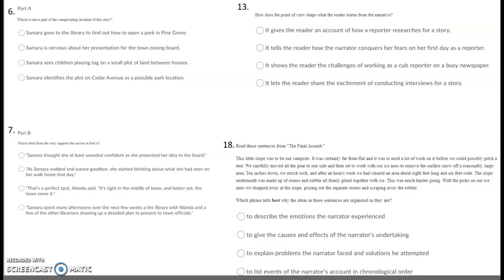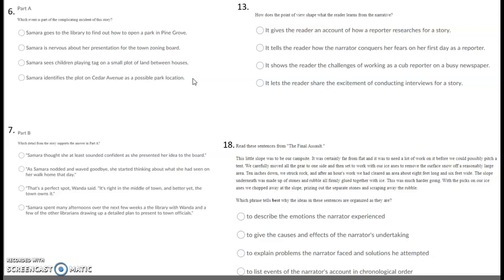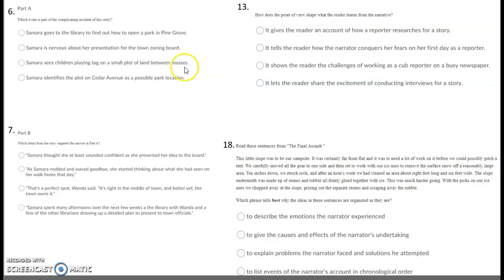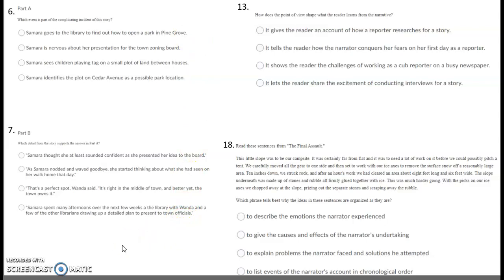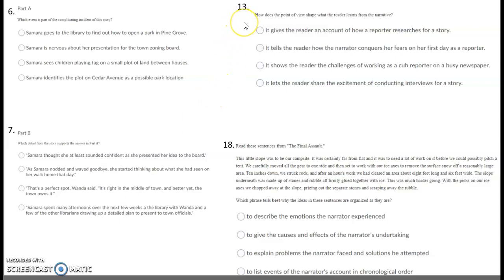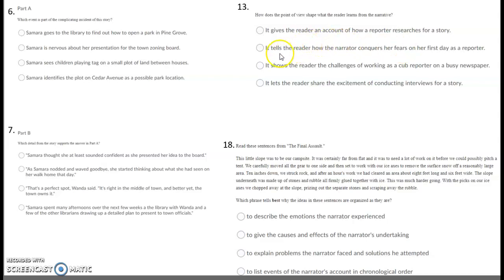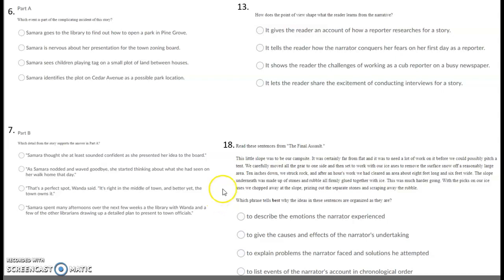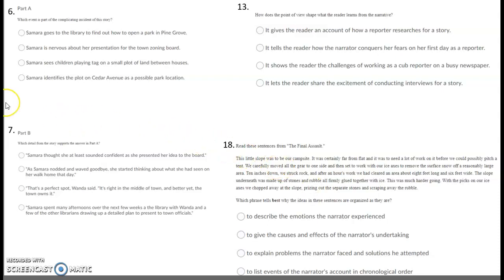Unit 1 Test Remediation_Honors